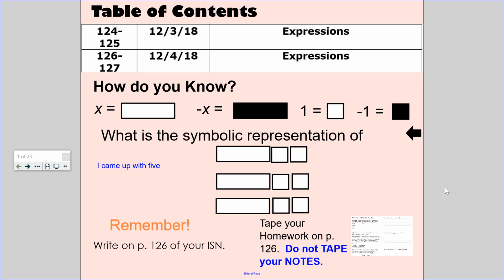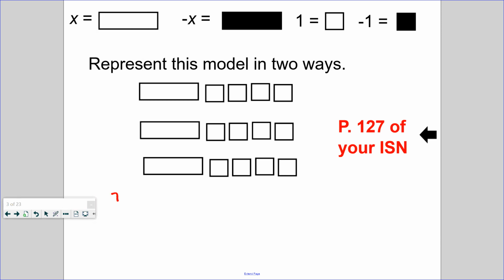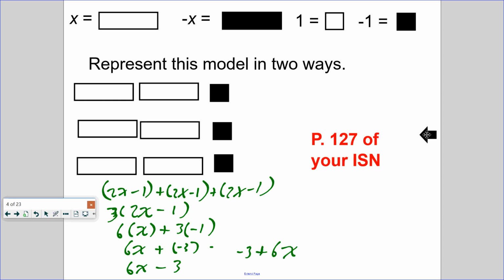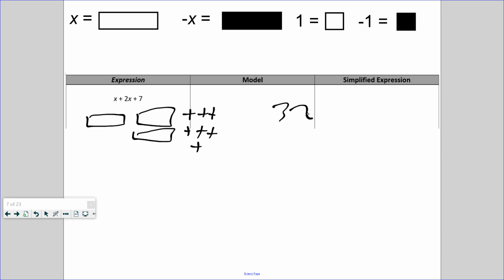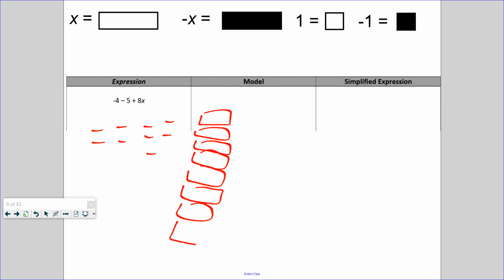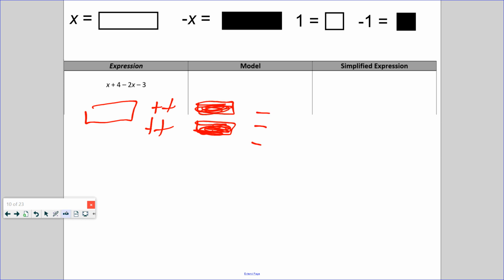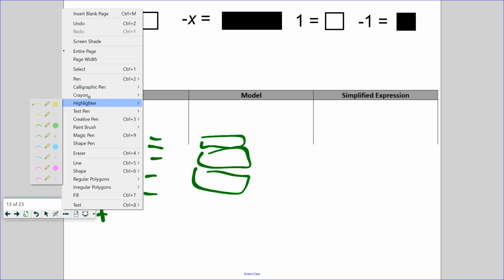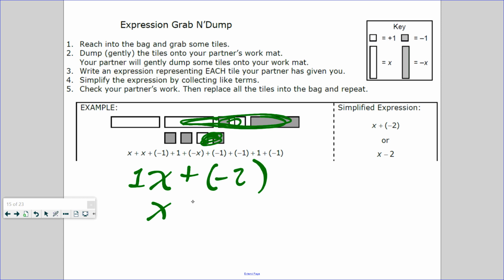Simplify Expressions, Part II